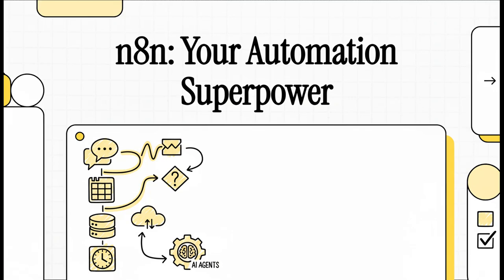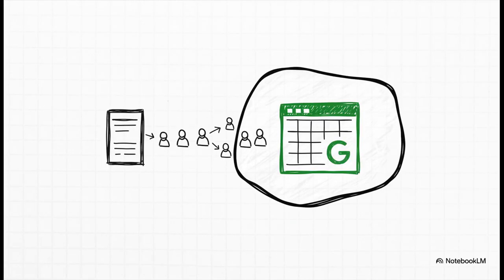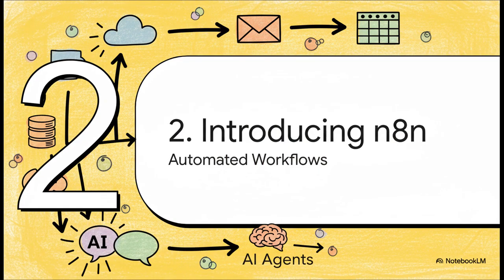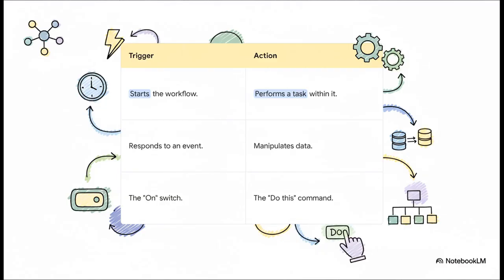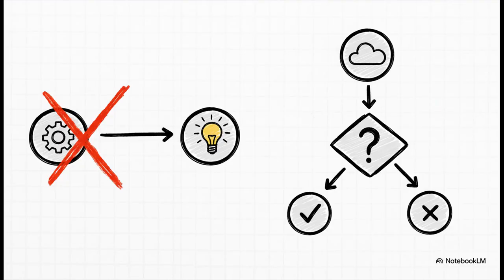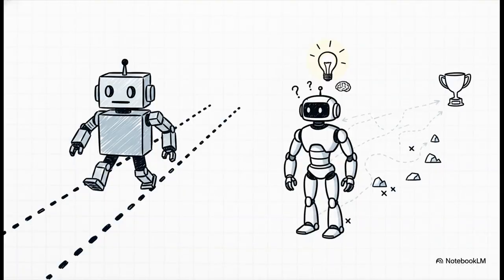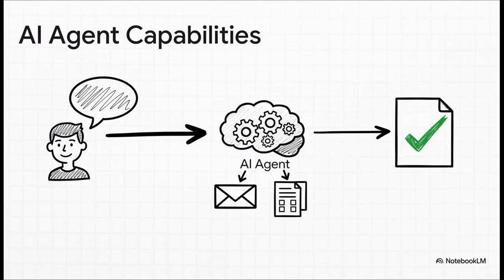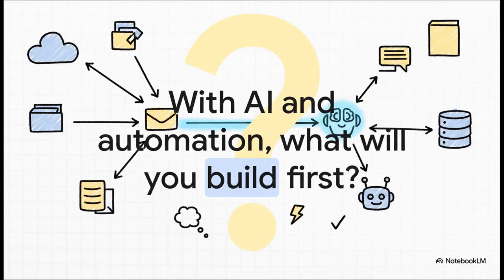n8n Your Automation Superpower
The content systematically outlines the platform's capabilities, covering detailed guides for using n8n workflows, including quickstarts, multi-level courses, and management of components like nodes and executions. A significant portion of the text is dedicated to cataloging the numerous integrations, listing hundreds of services supported by built-in Action and Trigger nodes, along with their associated credentials. Furthermore, the documentation addresses advanced topics such as flow logic, data handling, AI functionalities (including agents, RAG, and vector stores), and comprehensive information on installation, management, and hosting of the n8n application.